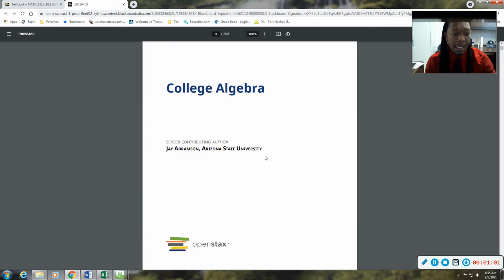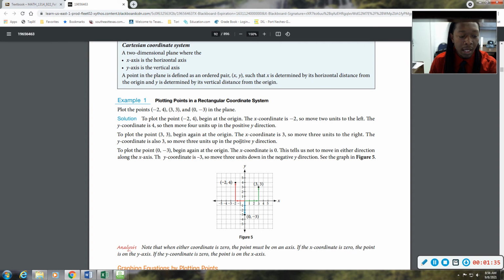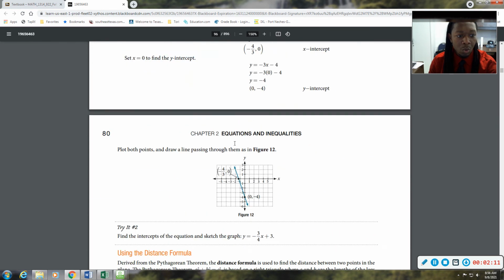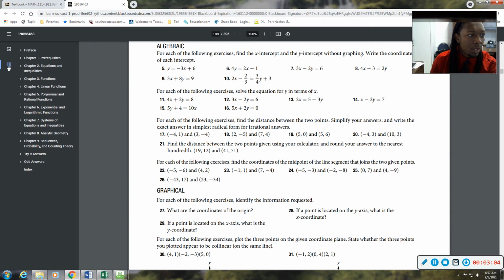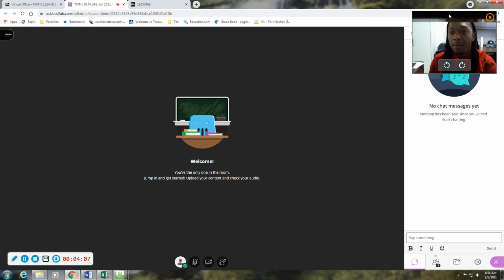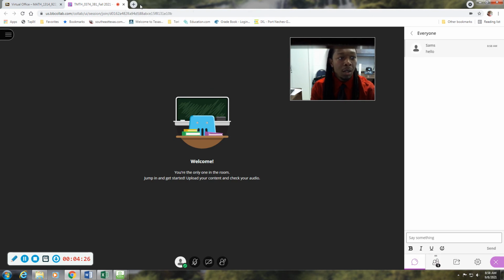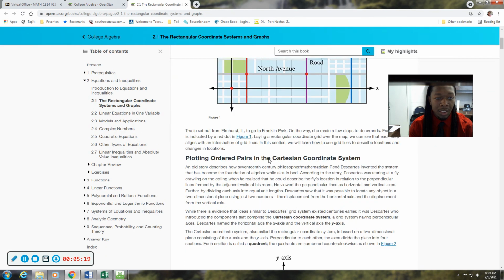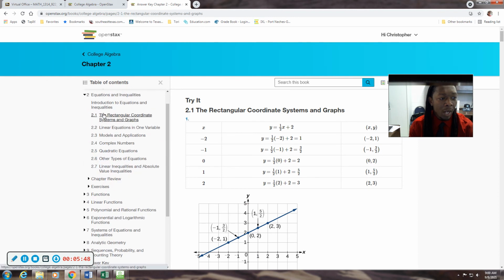Textbook HW overview